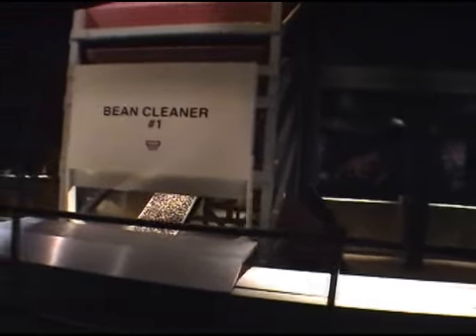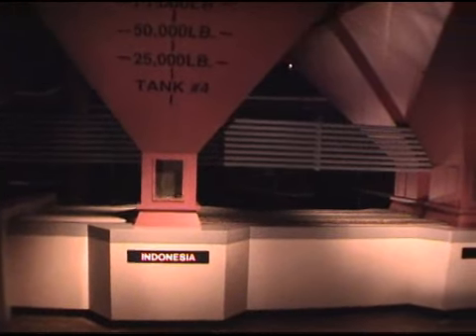Hershe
Hershey Park 2002